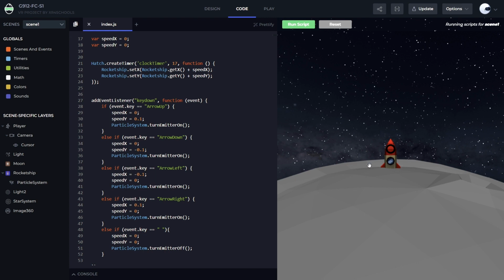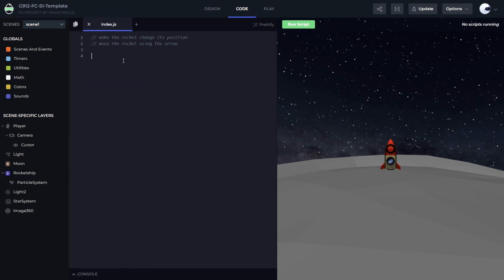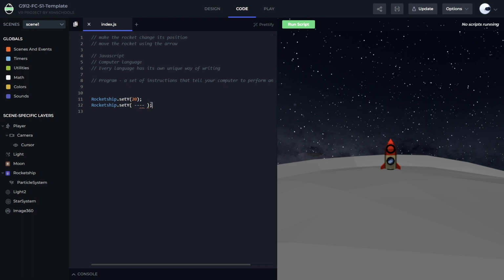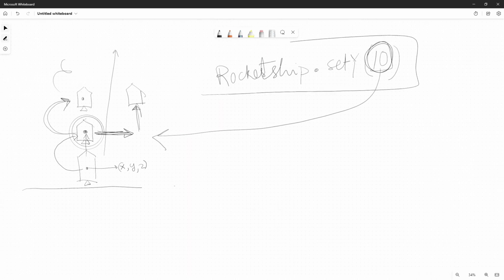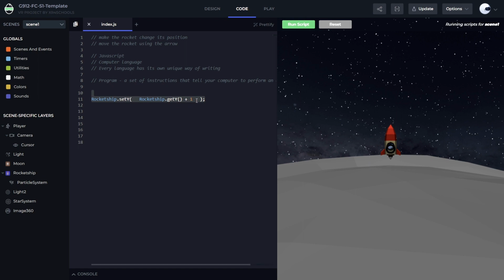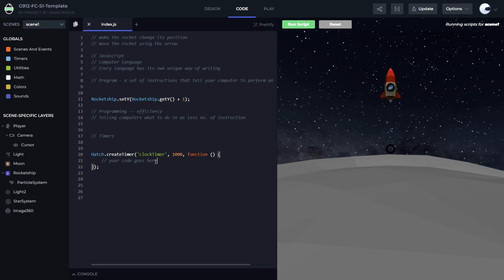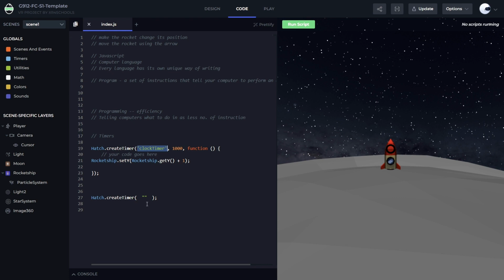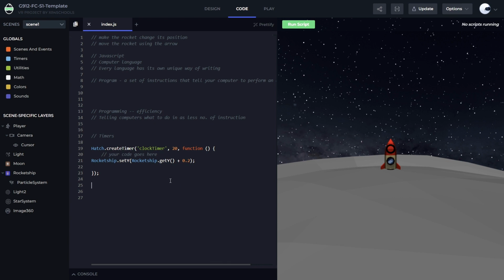Code a Rocket Launch Game (Part1) - JavaScript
Learn about the basics of JavaScript coding in HatchXR and code a simple Rocket launch project, learning to change the position of an object and move them using the SetX/Y/Z, GetX/Y/Z, and Timer functions.

00:00:00 Introduction
00:01:41 Explore the Design of the Game
00:03:16 Intro to Code Editor
00:07:30 SetY Function in Hatch
00:12:04 Using SetX & SetZ Functions
00:19:01 GetY Function
00:25:54 Add Timers to the Code
00:28:48 Adding Comments in Your Code
00:30:20 More about using TImers
00:38:50 Closing Remarks